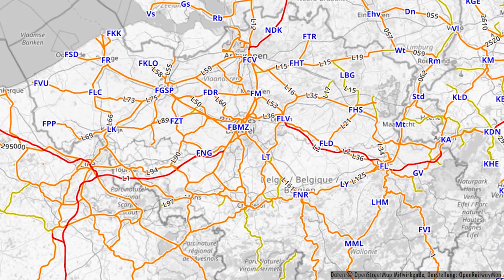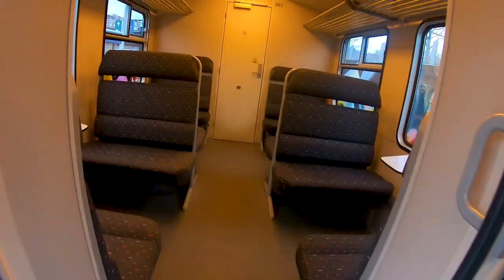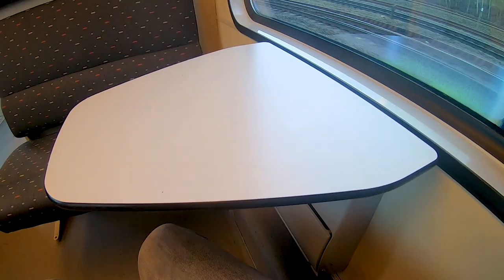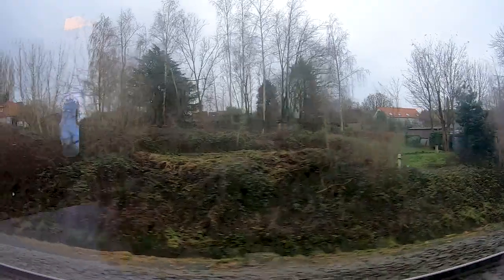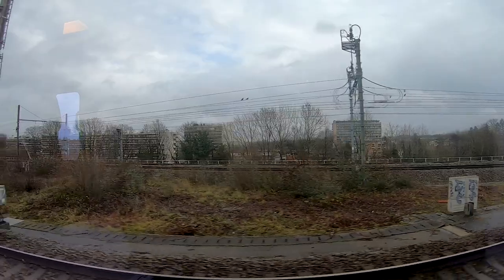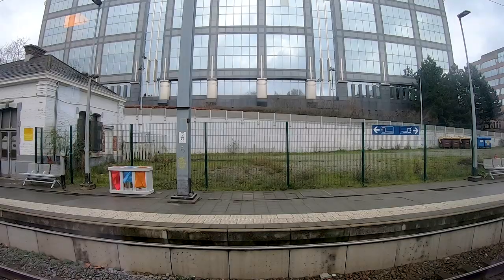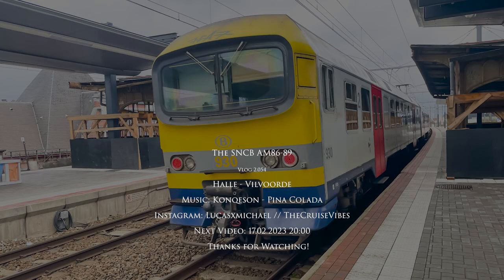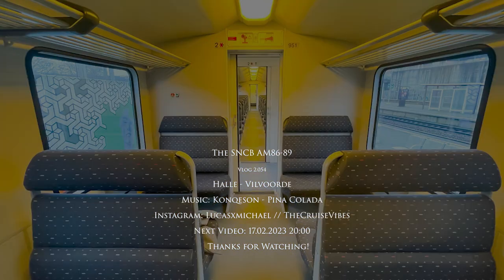The SNCB AM89 "Duikbril" | TripReport | Vlog 2.054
Vlog 2.054: The SNCB AM89 is also called "Duikbril", meaning diving goggles and operates regional trains around Brussels. We are taking this train from Halle to Vilvoorde.
Recording date: January 2023

Camera gear:
Vlogs: Sony Alpha 6400, GoPro Hero7 Black
Photography: Sony A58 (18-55; 70-300)
Edit: Adobe Premiere Pro 2023